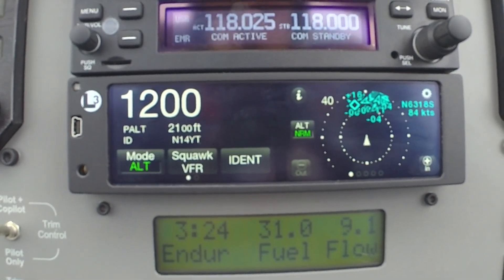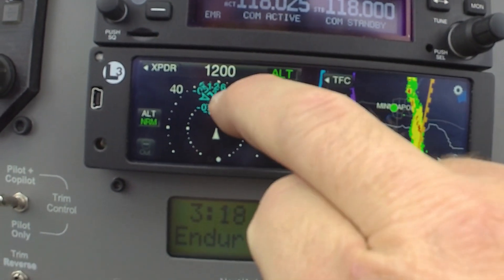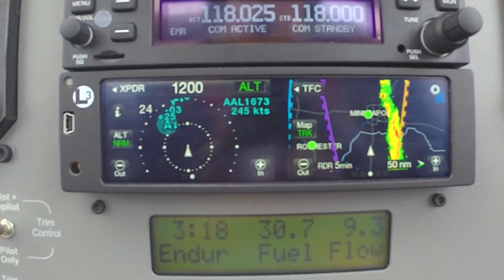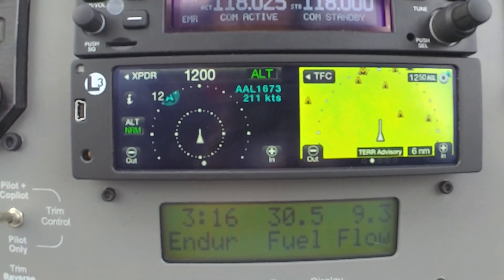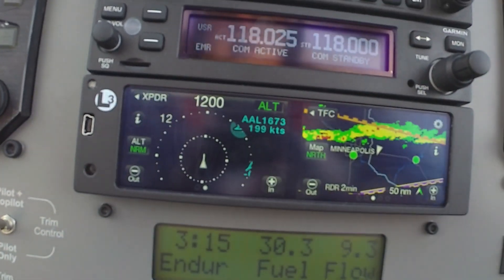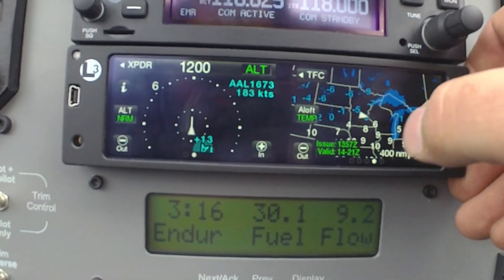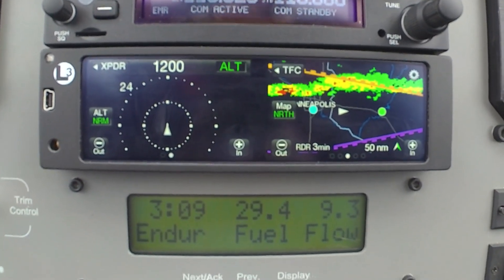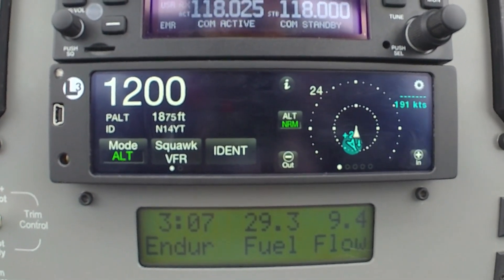Lynx NGT-9000 Install for my RV-10 and RV-14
I first tested ADS-B in, back in 2008, and been flying with ADS-B In+Out since 2009.  It's so hard to believe 10 YEARS have gone by already.  It was cool back then, but nothing compared to how it is today.  If you follow my websites, you'll find write-ups with my ADS-B installs and struggle this past year with a less than satisfactory ADS-B upgrade.  Hopefully the many of you who are left to upgrade before 2020 don't make the same mistakes I did, and try to get by with substandard gear.

I'm here to tell you, if you haven't checked out the Lynx NGT-9000, you don't know what you're missing.  If you were considering a GPS equipped Garmin GTX345, you can have so much more for about the same cost.  Give the L3 Lynx iPad simulator a try and see for yourself. It sure talked me into it, actually twice, since I put one in each plane.  Check out my RV-10 and RV-14 websites if you want to read more about the install.